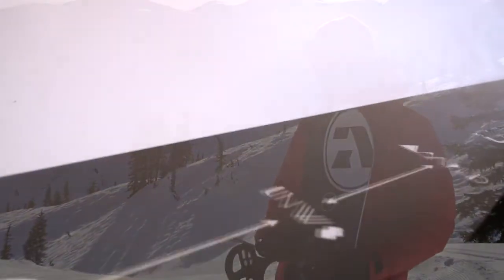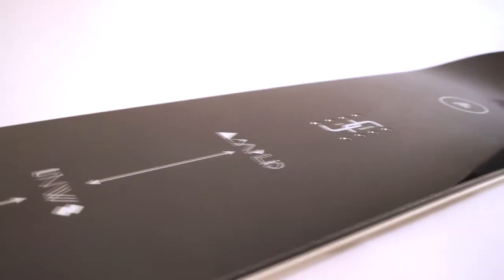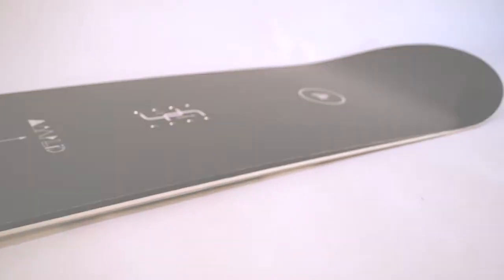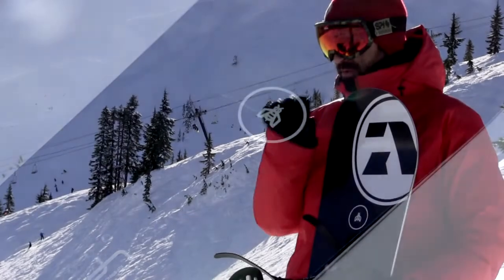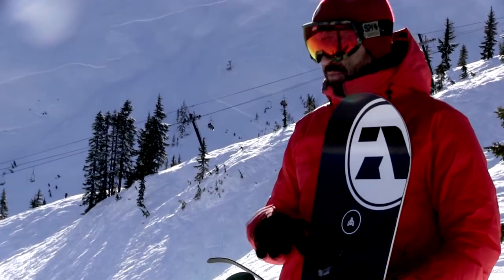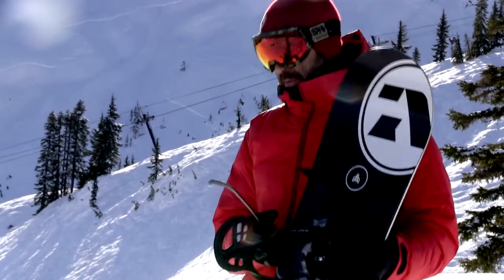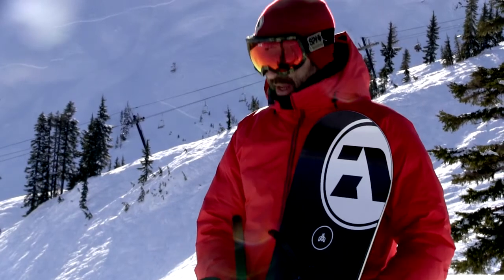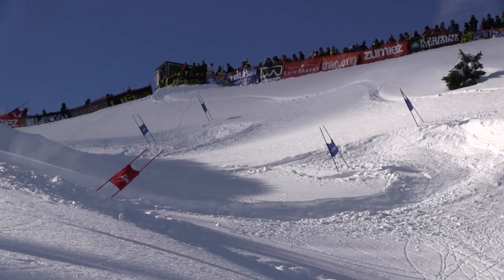2013/14 Amplid UNW8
The Amplid UNW8 is the flagship all-mountain snowboard in the line-up. Full length traditional camber and Carbon V-Pop stringers profide incredible edge hold, response and pop. Weight saving materials including honeycomb inserts make airtime effortless. Aggressive expert riders looking for the best all-mountain snowboard money can buy, look no further.